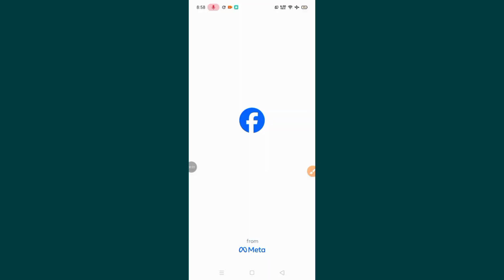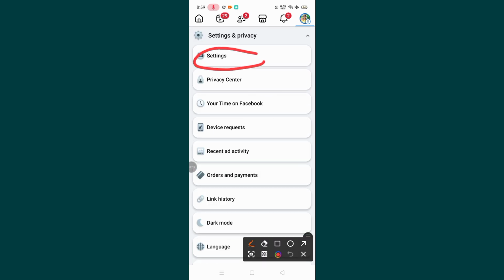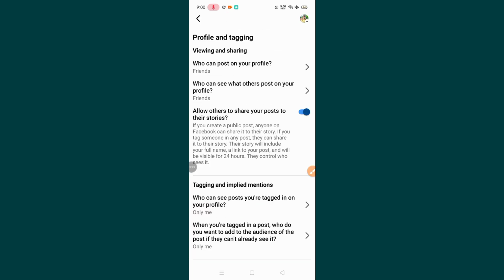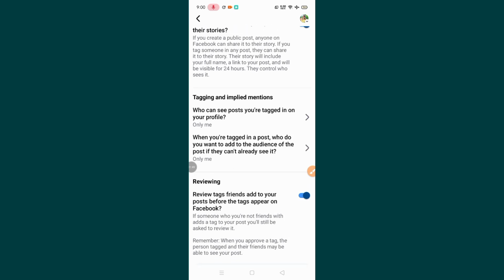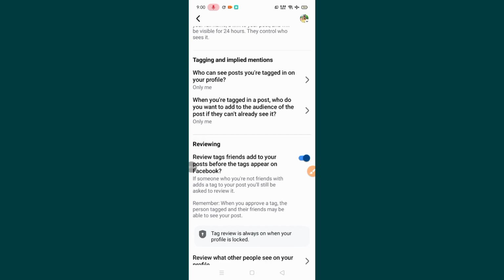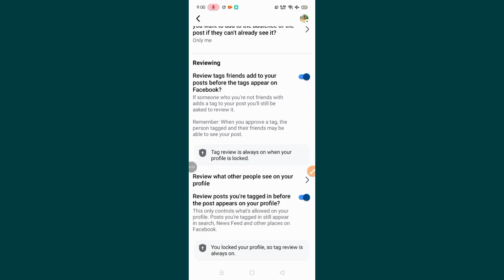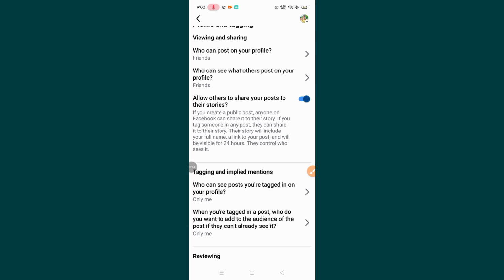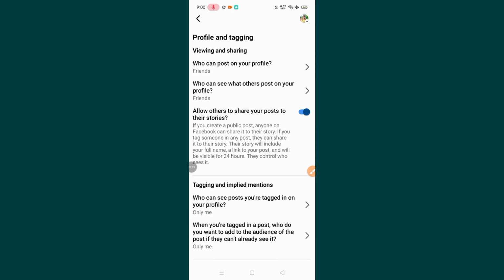How to turn off tag on Facebook | Stop tagging me on Facebook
Learn how to turn off tag on Facebook step by step. In this video, I’ll show you how to disable Facebook tagging, review tags before they appear, and adjust your Facebook privacy settings. This tutorial works on both mobile and desktop, helping you stay safe from unwanted tags and improve your social media privacy.

HELLO FRIENDS,

 I'm try to help people to understand technology and use them to their optimunm. I'm focus on solving issues people are facing while using computers including Phones, Laptops and PCs.

 Apart from apps solution, l'd also share my years of experience running & working tech news, tech world & product unboxing. I will also talk about tech problem solution on your phone or pc, laptop.

🎯My Channel will Cover :

➤ App Solution

➤Unboxing

➤Tech news

➤Mobile settings

➤pc & laptop settings &

How to Instagram, How to Facebook, How to Telegram, How to WhatsApp, How to Messenger, How to Imo, How to Snapchat, How to Viber, How to Tiktok, How toYoutube, How to android.